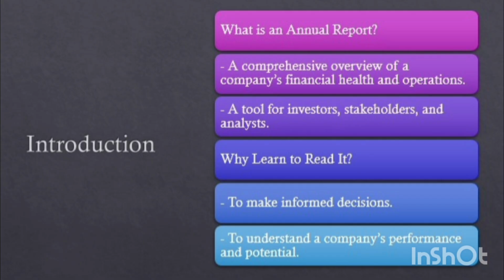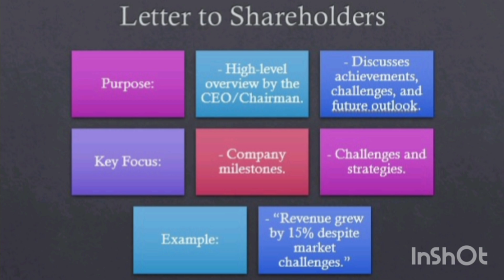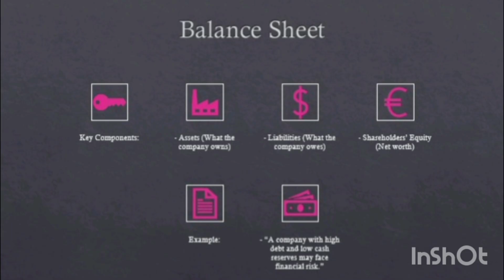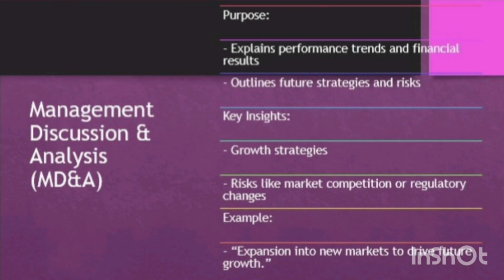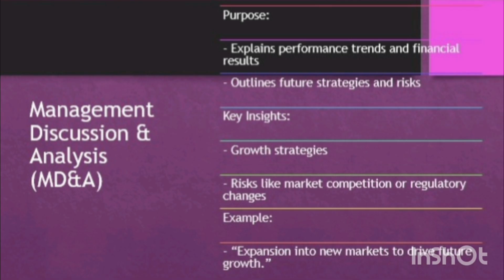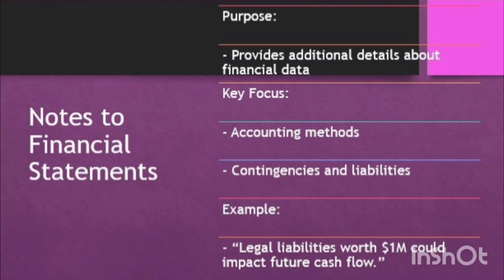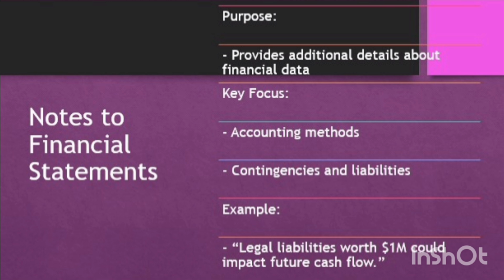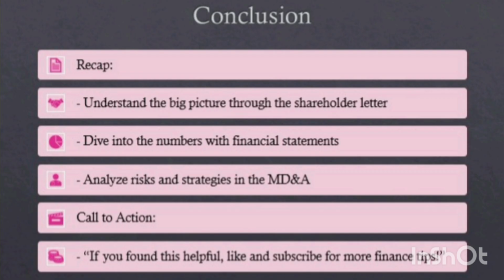Auditor's Report Explained